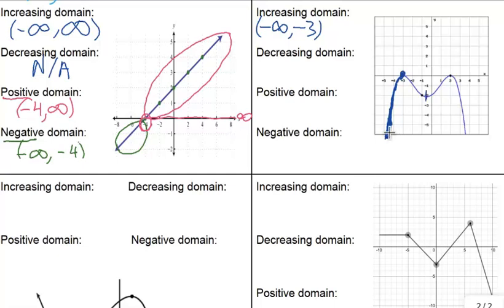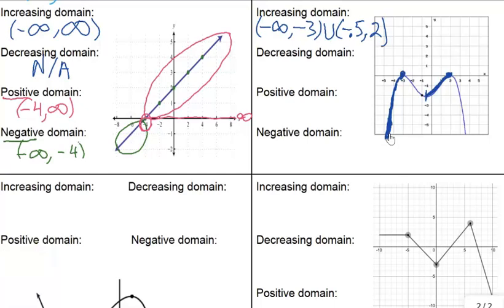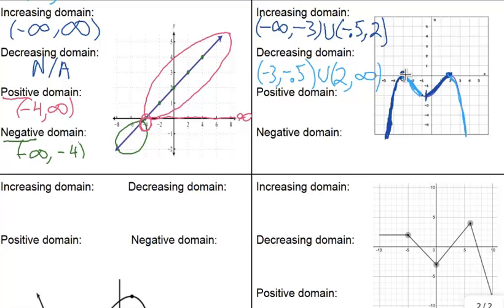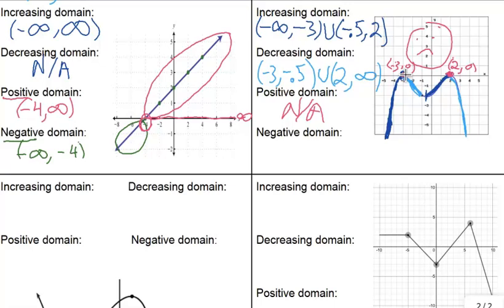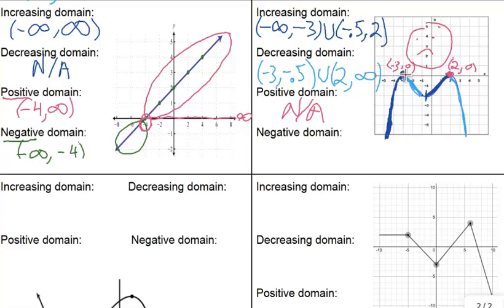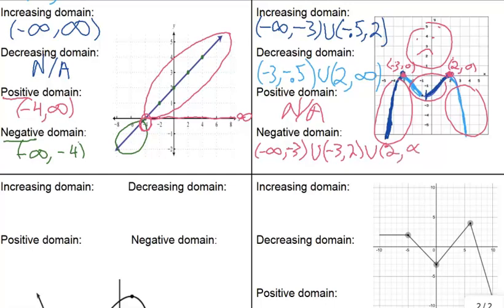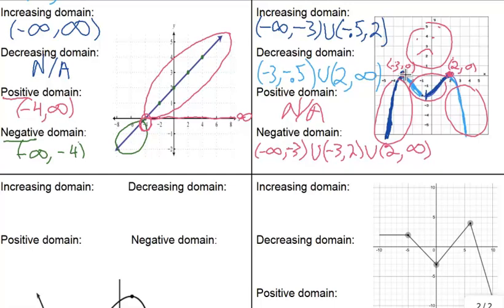Inc, Dec, Pos, Neg Domain Intervals 2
Need help with this sheet we started in class?  Never fear! Mrs. Barnhart is here :)  This one is on writing the intervals of the domain on which the function graphed is INCREASING, DECREASING, POSITIVE, & NEGATIVE.